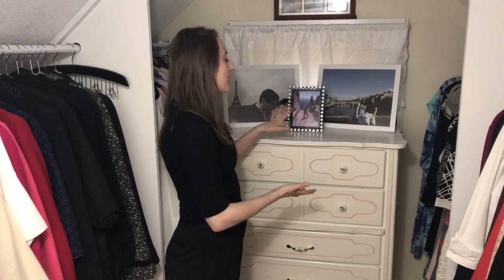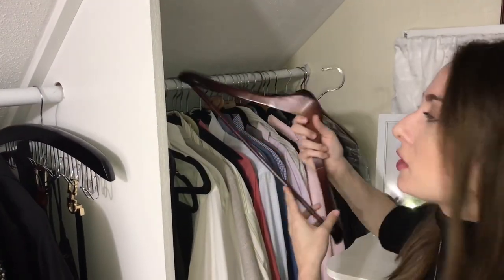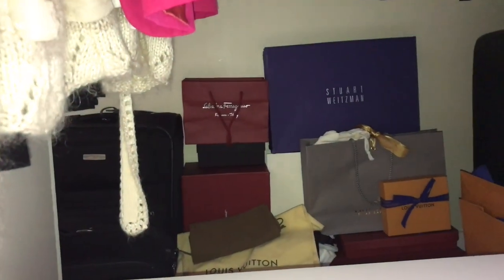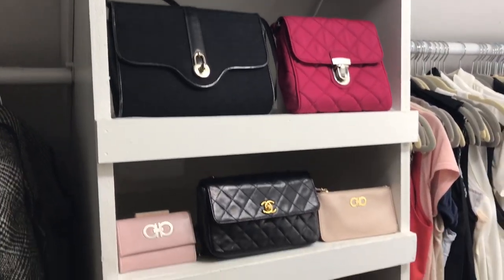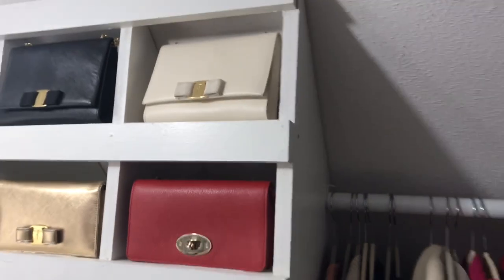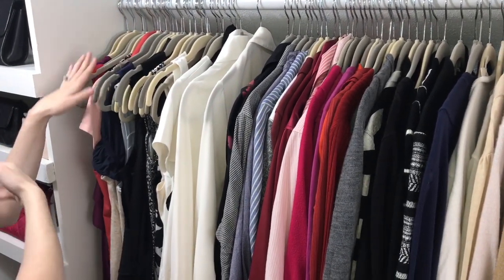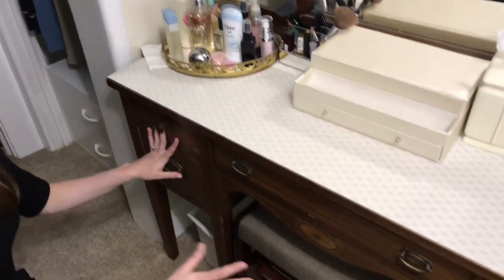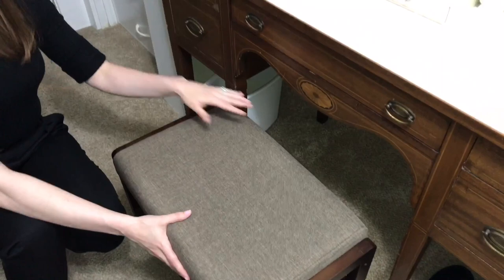Master/Walk-in Closet Tour | Attic | Wardrobe | Organization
After many requests I have finally filmed my closet tour! I will link all storage pieces that were not customized down below. Let me know if you have any questions :)

Drawer Units
Shoe Racks
Tie Hanger
Belt Hanger
Men's Wide Hangers
Black Velvet Hangers
Beige Velvet Hangers
Beige Skirt Hangers

Poshmark: JCKERLEYT

Let’s Socialize!